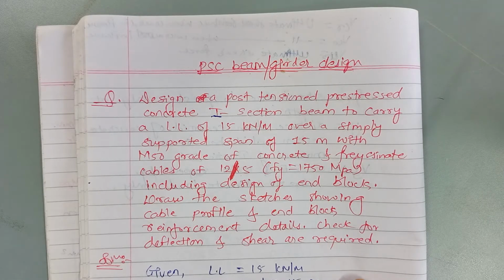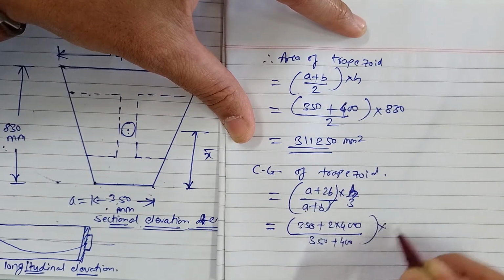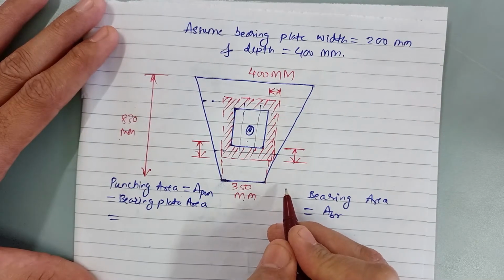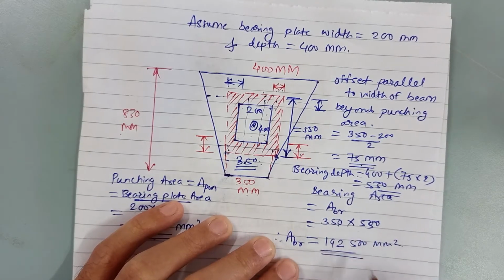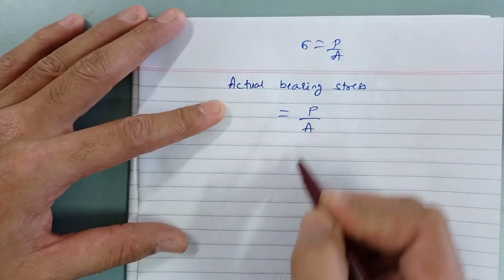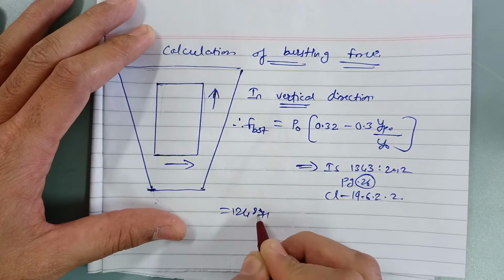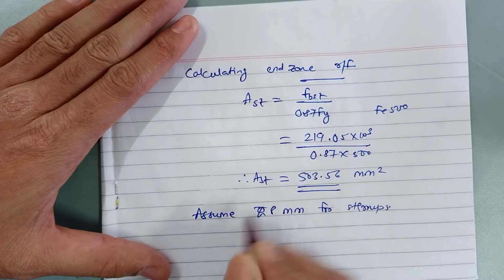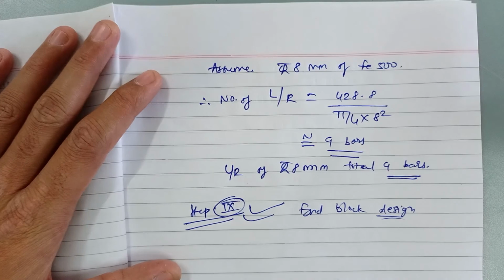Design of Prestressed Concrete Girder (Part 7 Step 9)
In this video lecture, we will be designing PSC girder section as per IS 1343:2012. Design will be covered step by step.